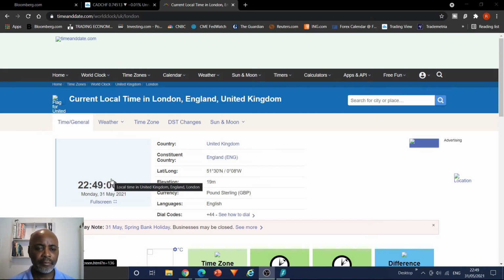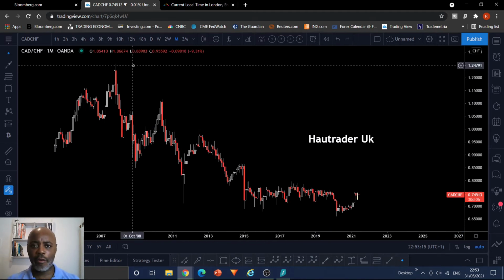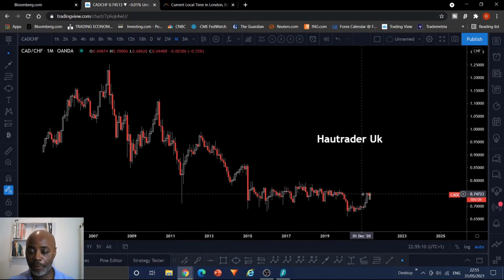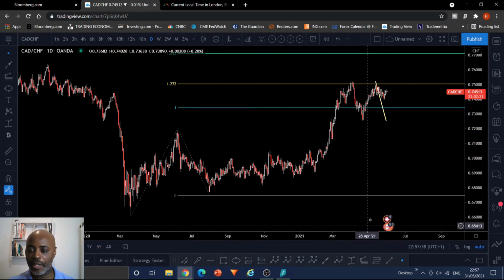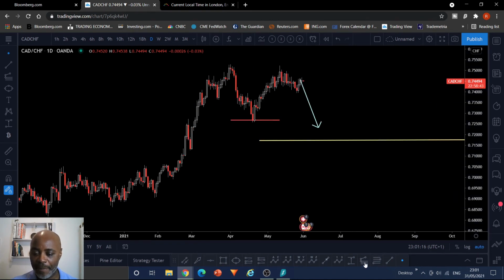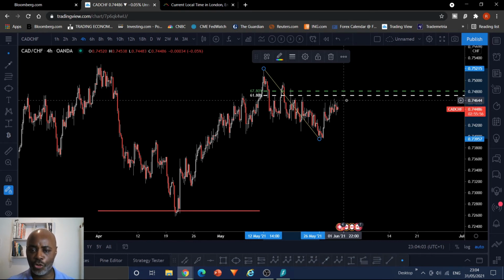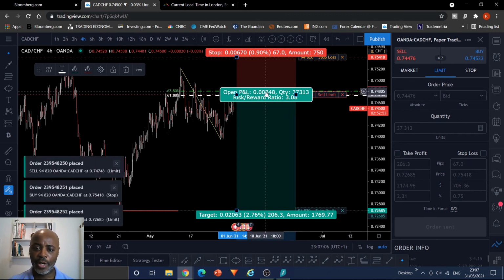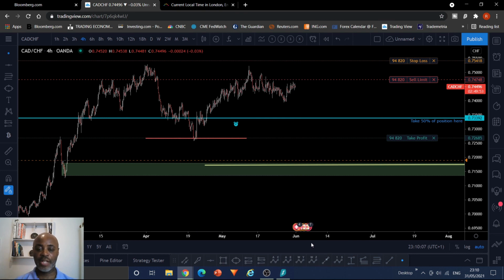Forex Live Trading - Making It Work For You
Hey Traders

Welcome to Part 1 of this live trade series which brings into play many facets of live forex trading.

Although in this live trade video I do not discuss in depth any fundamental or sentiment  analysis I want to let you know that this analysis was at the forefront of my decision to take this trade.

I do however breakdown the technicals and my entry that led to the 170 pips profit.

Traders I hope you enjoy this first video in the series and don't forget to come across, like and subcribe to the channel and press the bell icon so you are alerted when I post part 2 etc.

It's time to take YOUR trading to the next level and making it work for you

Take care traders.

Hautrader Uk

00:00 Intro
00:15 Disclaimer
00:22 Welcome
01:04 A Change
02:08 The Charts
16:32 Setting up the trade
22:11 Close